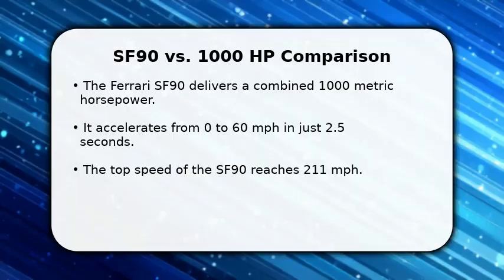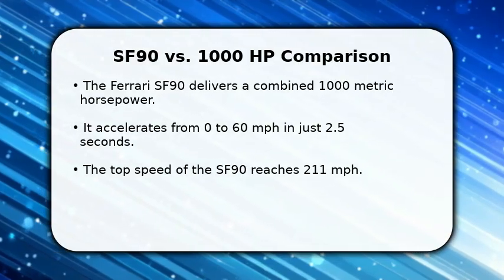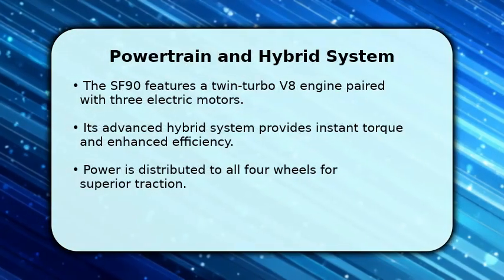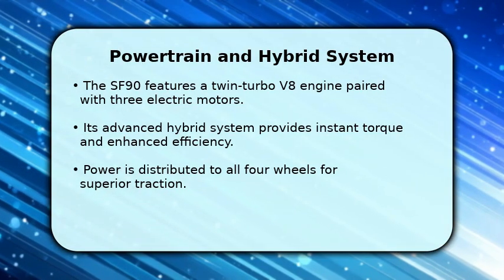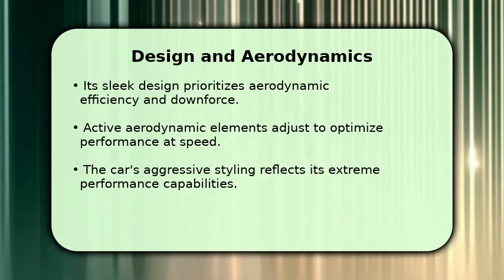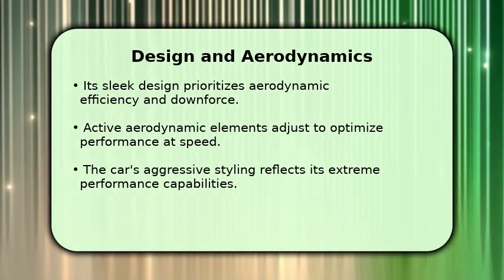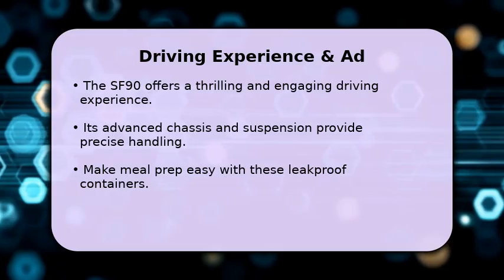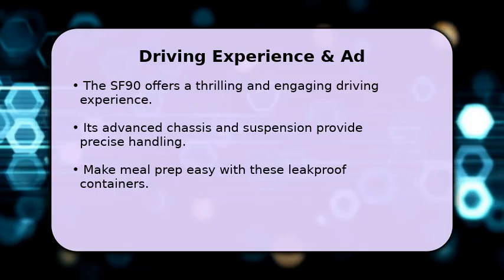Ferrari SF90 vs 1000hp - Full Comparison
We'll start by looking at the specs of each car, including their engines, transmissions, and aerodynamics. Then, we'll take them out for a spin and see how they handle on the road. Finally, we'll discuss the pros and cons of each car and help you decide which one is right for you.

Ferrari SF90, 1000hp engine, hybrid supercar, high-performance cars, Ferrari comparison, super car review, engine tuning, modified Ferrari